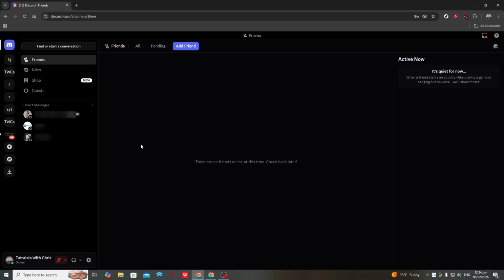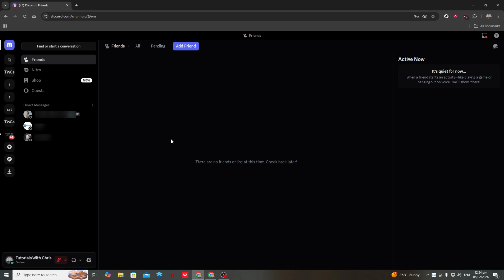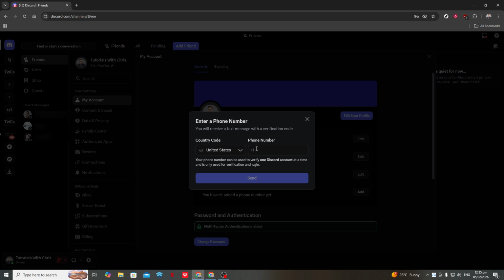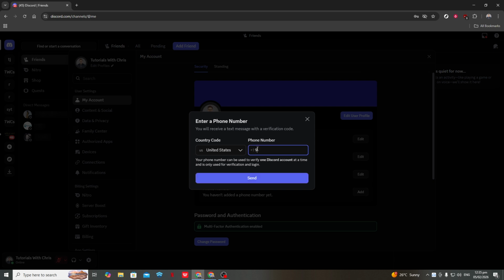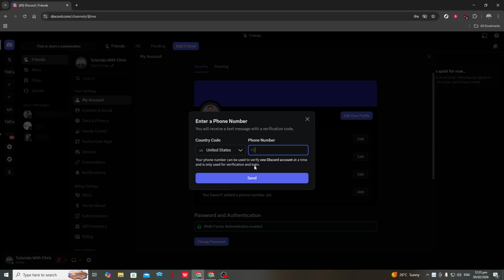How to bypass discord phone number verification (Latest Update)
Or

### 🚀 Web Hosting

In this video, you’ll learn how to fix Discord phone number verification using legitimate methods. This step-by-step tutorial shows how to solve common issues like verification failed, SMS not received, or number not working.
We cover real solutions such as clearing cache, using the correct country code, trying the “Call Me” option, and contacting Discord support if needed.

This guide is perfect for Discord users who want to verify their account safely and avoid temporary bans. Follow along to fix phone verification issues quickly.

Learn how to fix Discord phone number verification errors with these legitimate troubleshooting steps.

If you are struggling with account access, follow this guide to resolve common Discord SMS issues like verification failed or messages not arriving. We cover reliable methods to verify your account safely, such as clearing your cache, checking country codes, and using the Call Me option.

Learn how to resolve Discord phone verification challenges and regain access to your account with this guide.

In this tutorial, we walk through reliable methods to bypass Discord phone verification when you are locked out of your account. We cover practical troubleshooting steps like checking country codes, utilizing the call option, and managing cache settings to resolve common SMS verification issues.

It is critical to note that while these methods help with Discord account access, they must be used responsibly. We prioritize maintaining your account security and adhering to platform policies, so you should never use these techniques for spam, abuse, or ban evasion. This guide is perfect for users trying to recover their profiles legitimately.

Stuck on the Discord phone verification screen? Learn the right steps to resolve SMS issues and regain account access.

If you are unable to receive codes or your number is being rejected, this guide walks you through effective troubleshooting steps. We cover how to clear your app cache, ensure you are using the correct country code, and utilize the call option to receive your verification code. This process is designed for users needing to secure their profiles, not for those attempting spam or ban evasion.

Proper Discord phone verification helps maintain platform safety and protects your data. If these standard fixes do not yield results, we also discuss when it is appropriate to contact official support for further assistance.